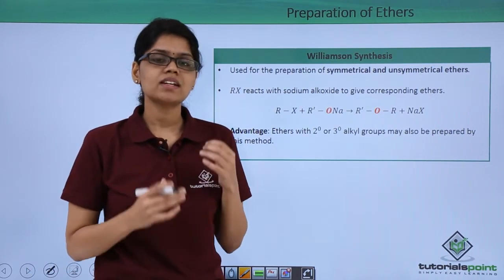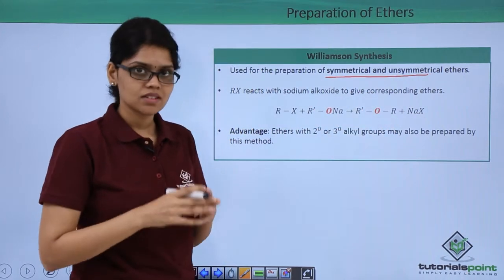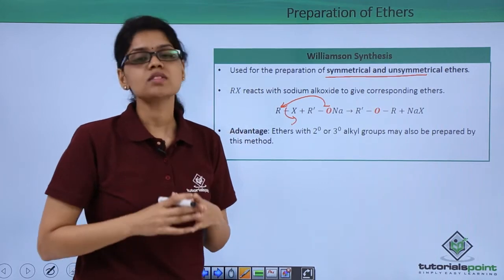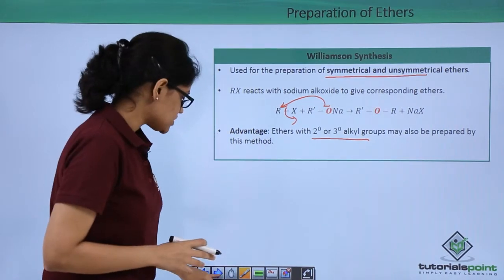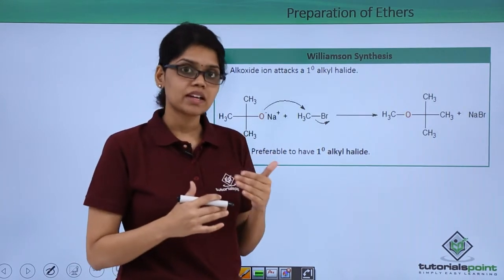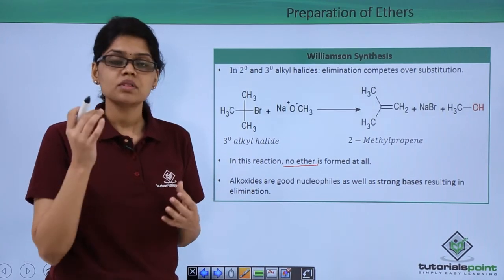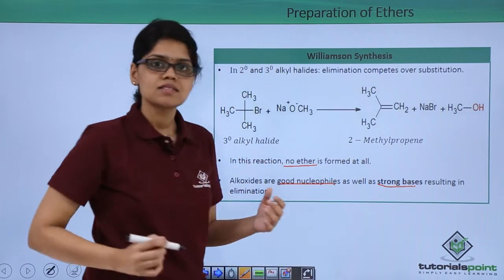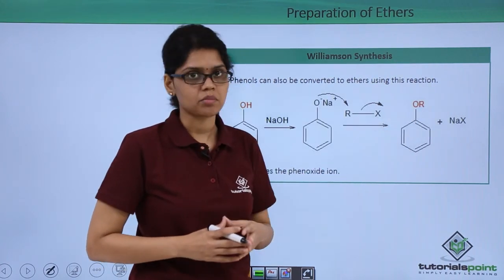Class 12th – Methods of Preparation - Williamson Synthesis | Tutorials Point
Methods of Preparation - Williamson Synthesis